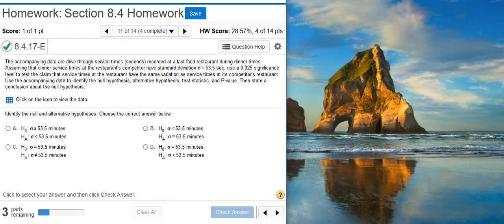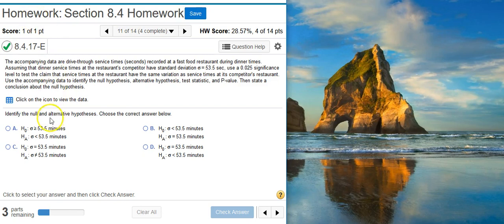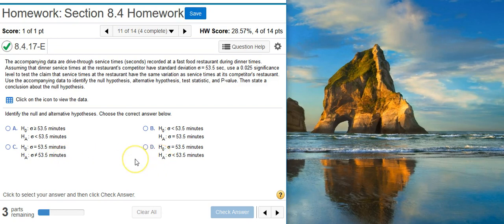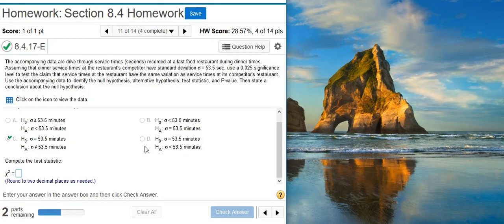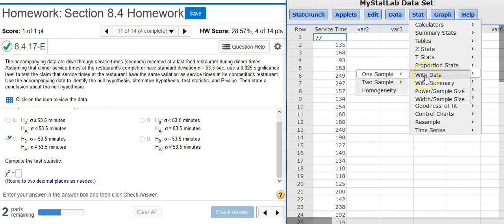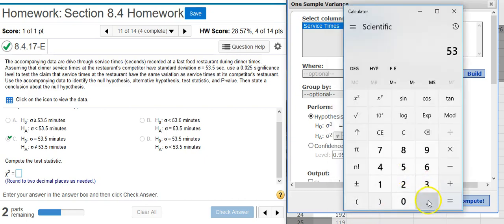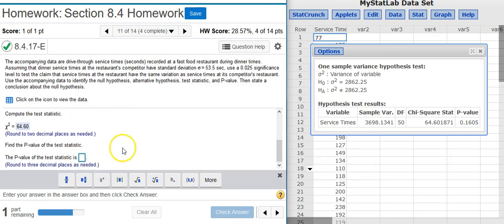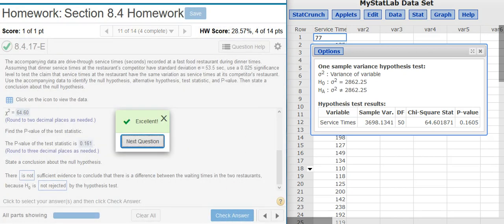Performing hypothesis testing on standard deviations of drive-thru service times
In this video, Professor Curtis uses StatCrunch to demonstrate how to perform hypothesis testing on standard deviations of drive-thru service times (MyStatLab ID# 8.4.17-E).